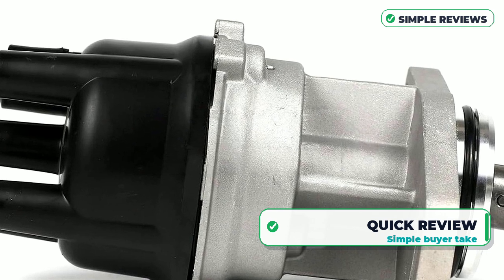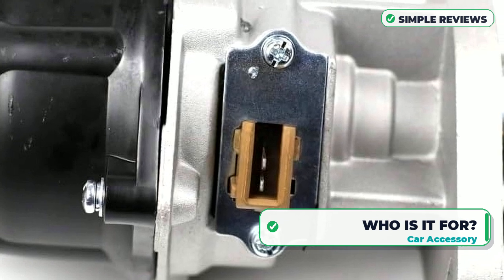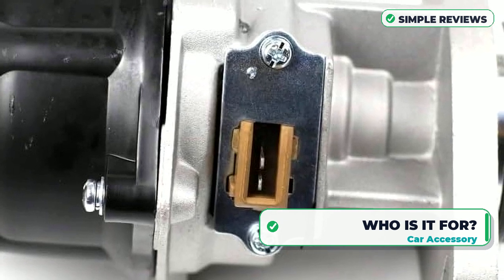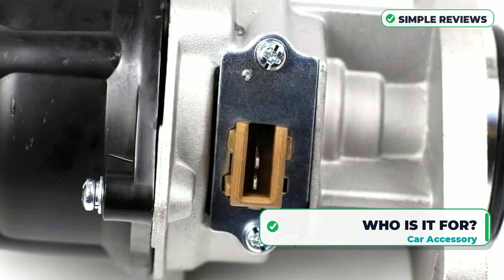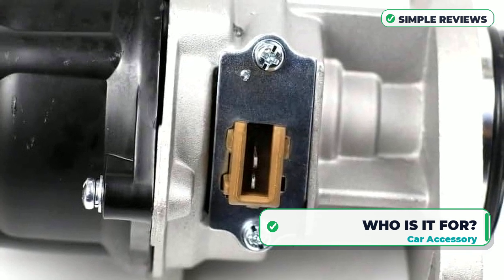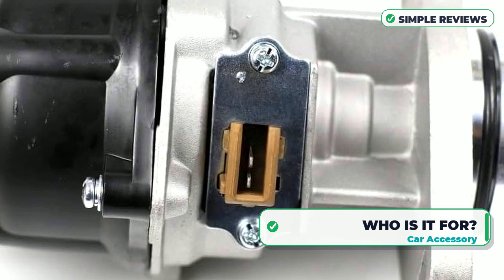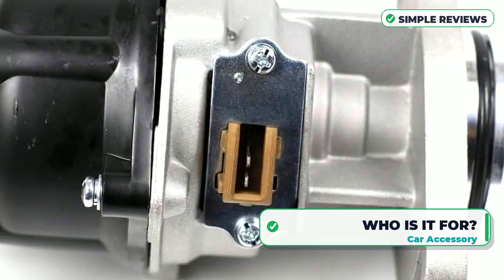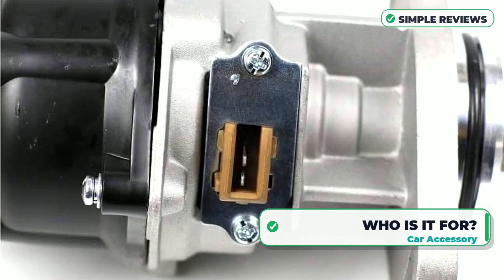Before You Buy The Complete Distributor Fit For NISSAN 1994-2015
Quick SimpleReviews breakdown of the ADMCXFY Car Accessory for practical buyers. 🔗 View on Amazon Why consider it? → Car Upgrade → Easy Install → Daily Utility Product details mentioned: • ⚡ Distributes ignition signals to each cylinder in an orderly manner, improving unstable ignition and idling vibration, ensuring s • 🚗 Precise cylinder block mounting allows for direct replacement of faulty parts; easy disassembly and assembly without significant • 🌡️ Withstands high temperatures and vibrations in the engine bay, ensuring stable internal signal transmission and reducing drivin • 🔥 Balances ignition timing for each cylinder, optimizing fuel combustion and mitigating power loss and abnormal exhaust emissions. --- 🤖 AI Disclosure: This video uses AI-generated voice and script for narration. All product information is sourced from the Amazon product listing. ⏱️ Chapters: 0:00 Intro 0:23 Who It's For 0:43 Key Feature 1:03 Key Feature #2 1:23 What To Check Before Buying 1:44 Final Verdict 2:05 Final Thoughts